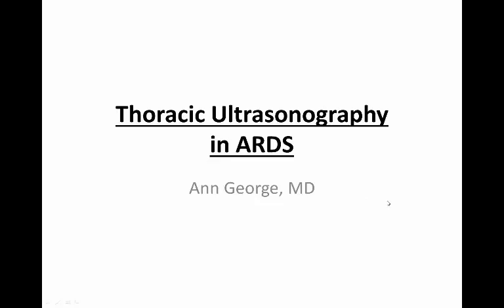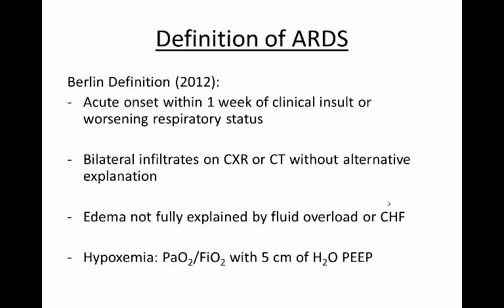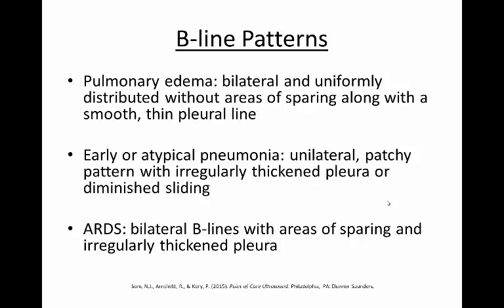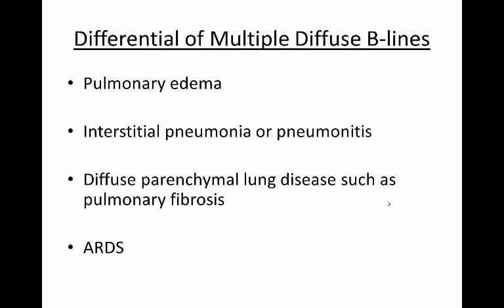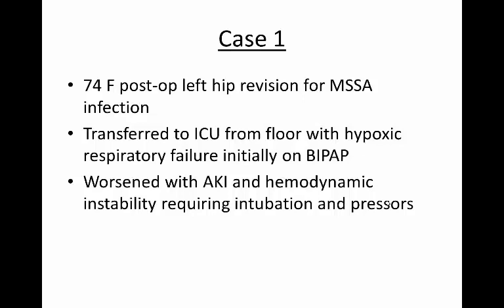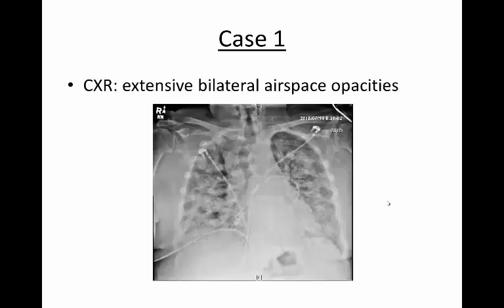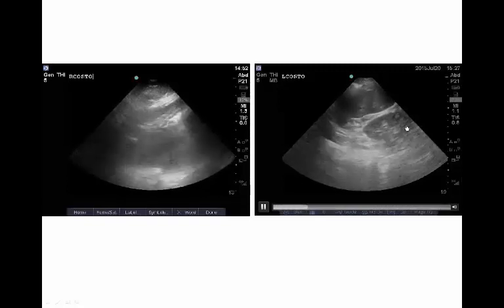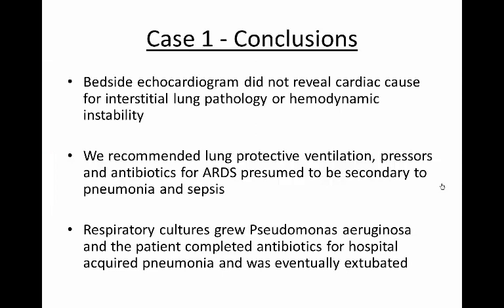Lung Ultrasound: Acute Respiratory Distress Syndrome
Please enjoy this tutorial on the use of point of care ultrasound in acute respiratory syndrome presented by Ann George, MD